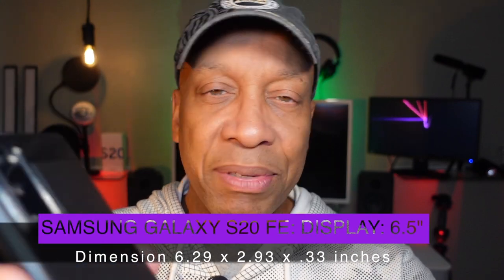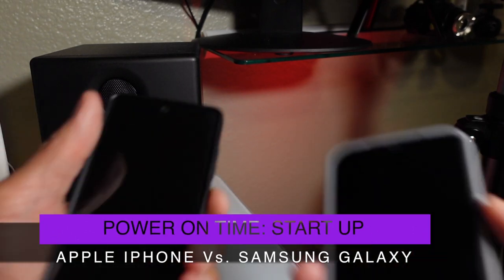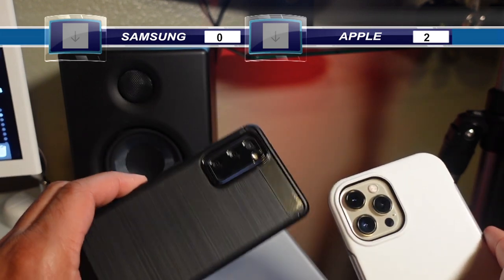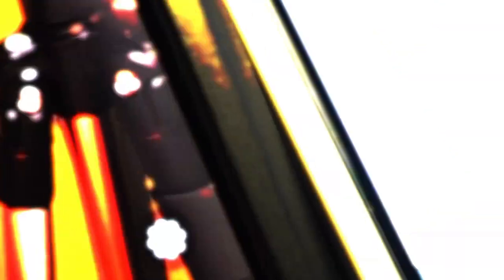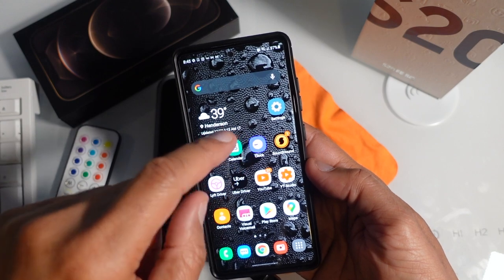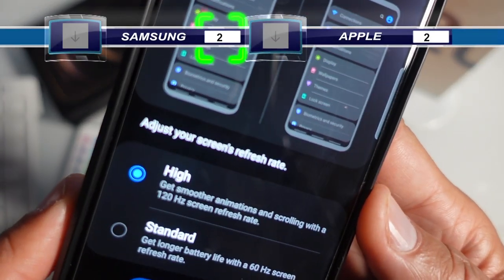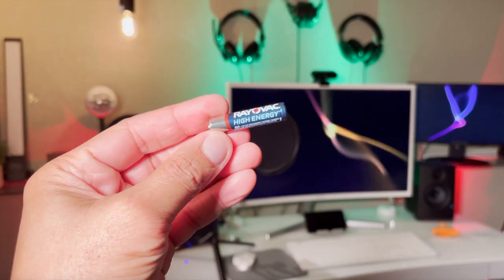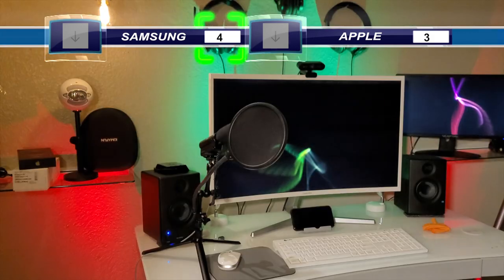Samsung Galaxy S20 FE 5G vs Apple iPhone 12 Pro Max | EPIC Battle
An Epic Battle between the Samsung Galaxy S20 FE 5G and the Apple iPhone 12 Pro Max.
Mike Sytes presents a Comparison Masterpiece of two popular smartphones, one Flagship the other is not.

Some the the topics covered; Battery Life, Camera details, Video tutorial and more..Galaxy vs iPhone, the battle begins here..

Smartphone 1
Smartphone 2
Audio Interface
Main Camera
Camera Lens
Backup Camera
Backup Lens
Overhead Boom Mic
Video Light
Audio Recorder